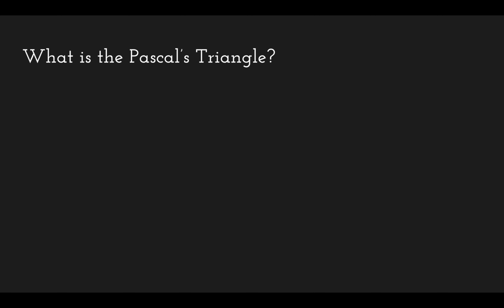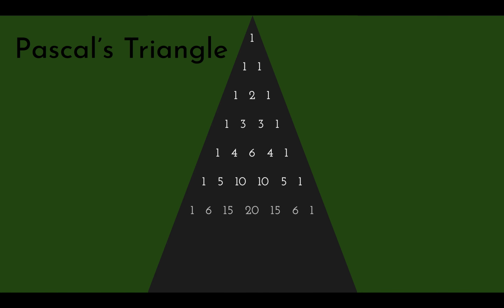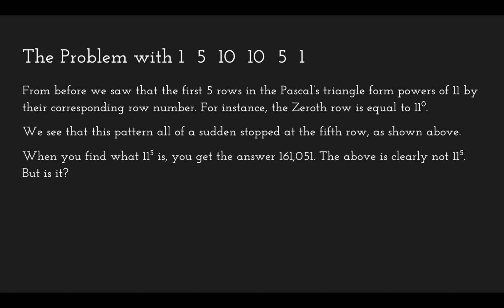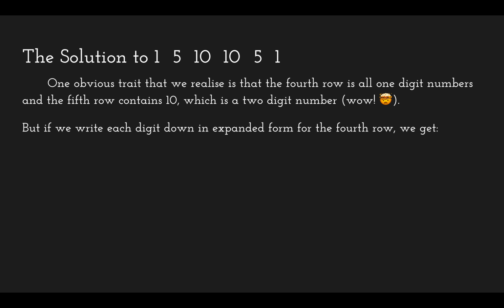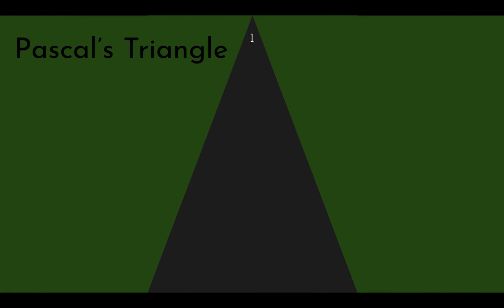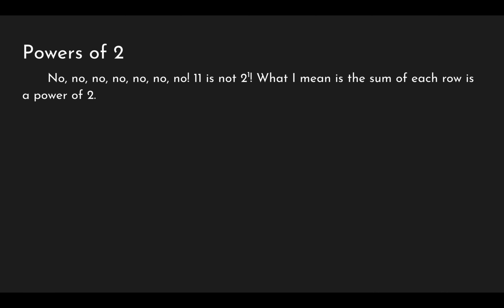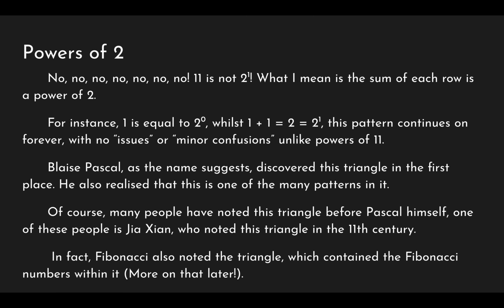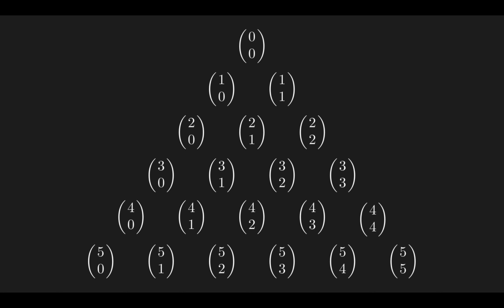The Pascal's Triangle | Part 1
The beginning of a new series in my channel... The Pascal's Triangle!
Wow, my sarcasm really failed on me! I hope you enjoy my video!
I am open to ideas in what my next video should be about.
I have a new surprise series coming after a few videos!
How do you like my profile picture? If you didn't, I'm open to ideas on what it should be.